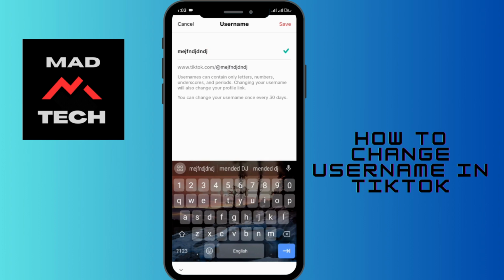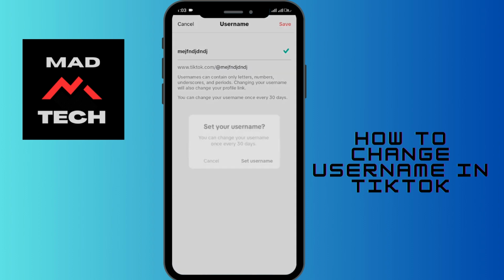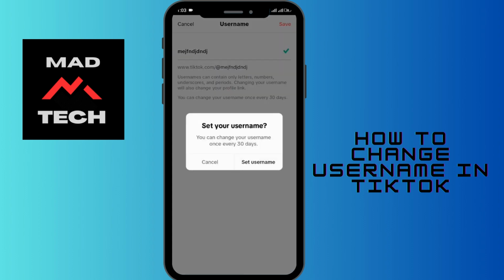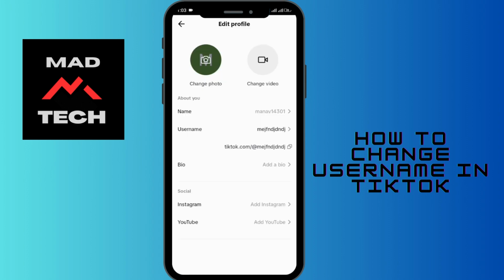How To Change Username in TikTok?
Do you want to change your username on TikTok? In this video, I'll show you how to do it in just a few simple steps!

Changing your username on TikTok is a great way to update your profile and make it more reflective of your personality. You can also change your username if you're not happy with the one you chose when you first created your account. In this video, I'll show you how to change your username on TikTok step-by-step.

By the end of this video, you'll know how to change your username on TikTok and start using your new name!